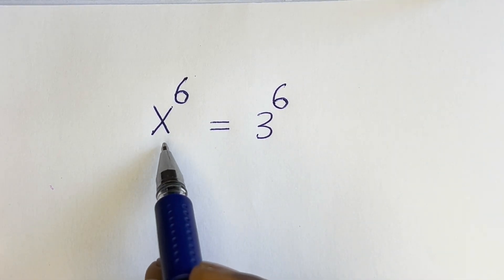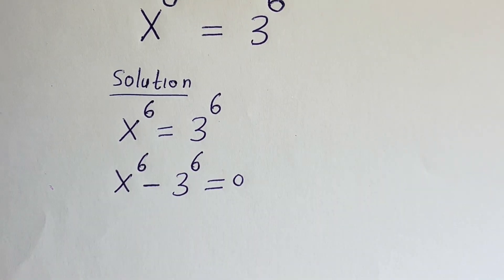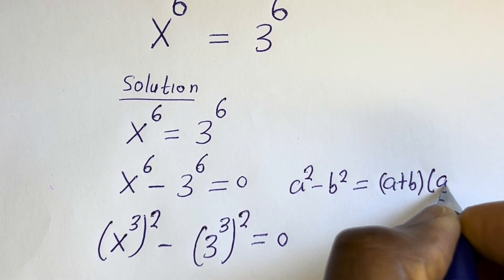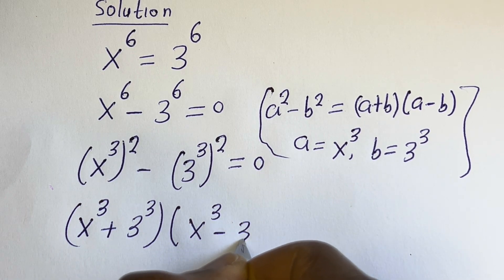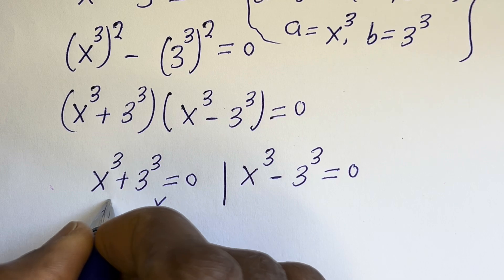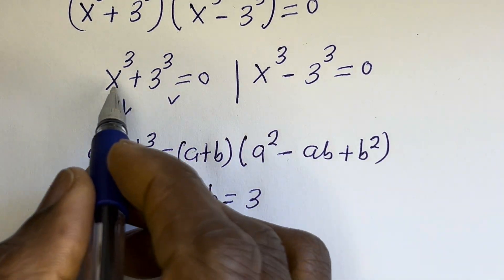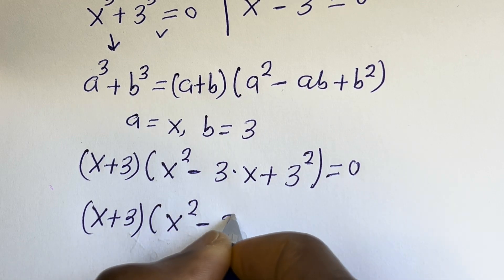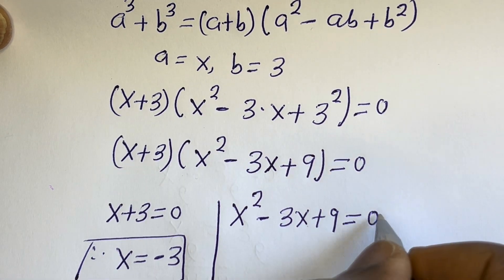A Nice Math Olympiad Algebra Problem | How To Solve Fir “X” In This Problem